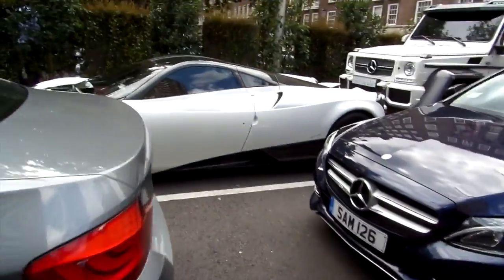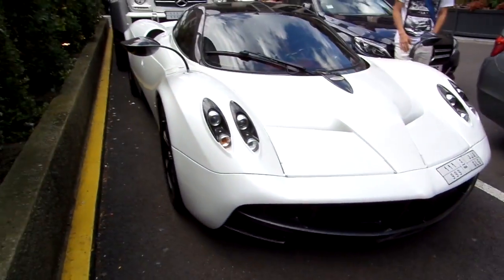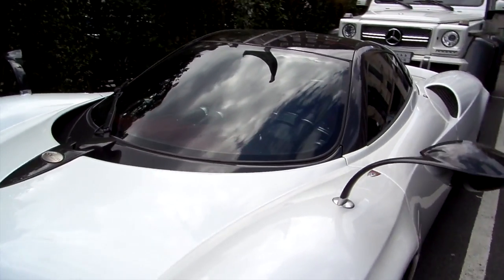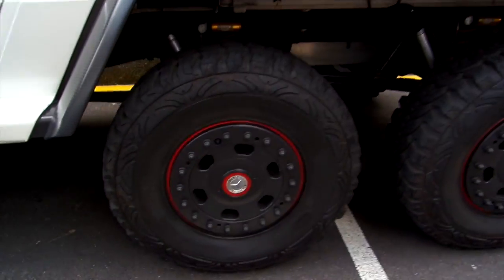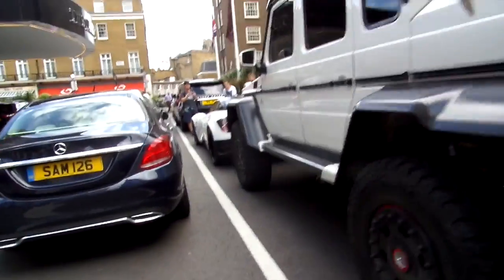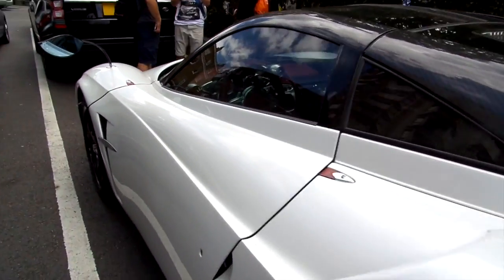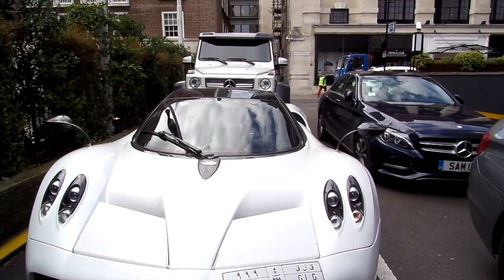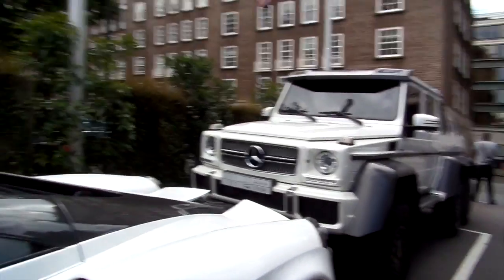Park Tower in London-Crazy Supercars and Hypercars!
This video is about the cars that I saw at Park Tower hotel in London.